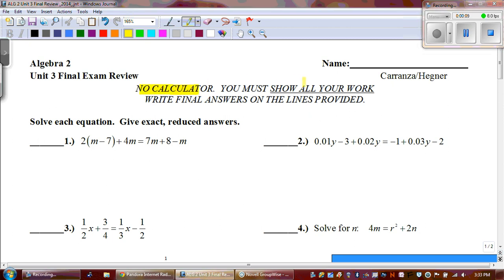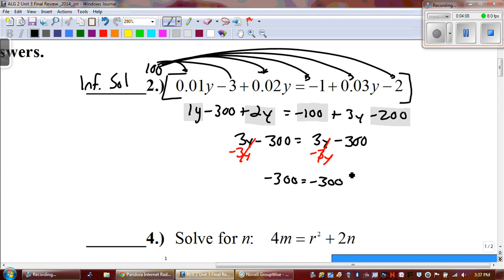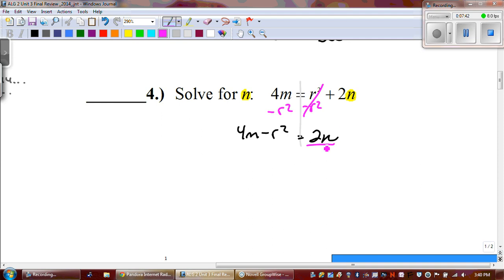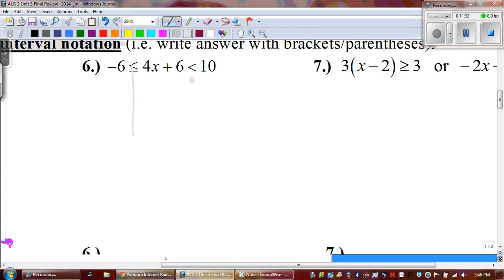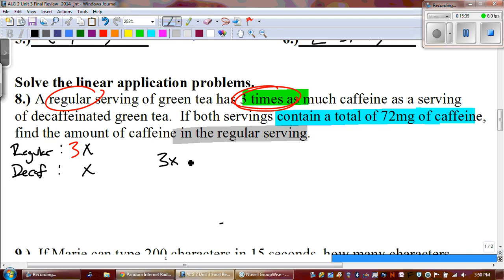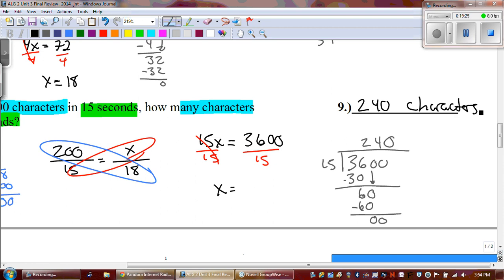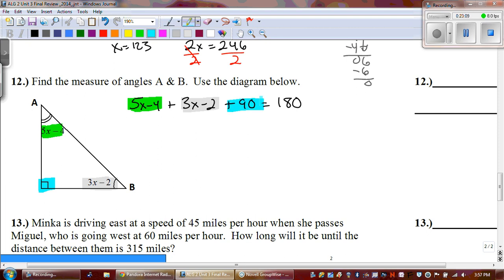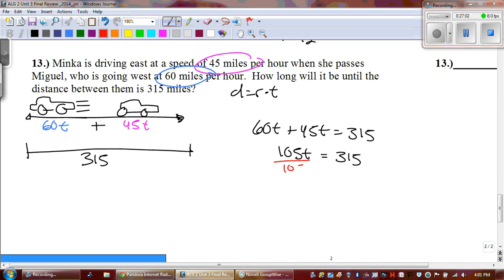AT Alg 2 Unit 3 Final Exam Review 2014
ATHS Algebra 2 Unit 3 Semester 1 Final Exam Review - Ms. Carranza & Mr. Grice